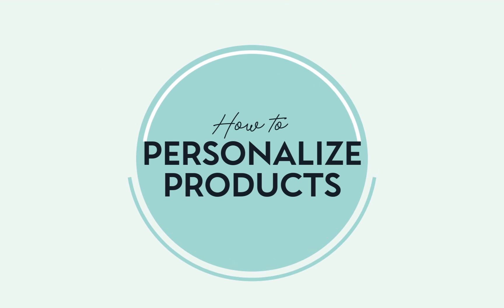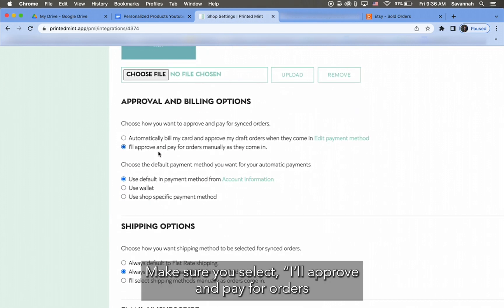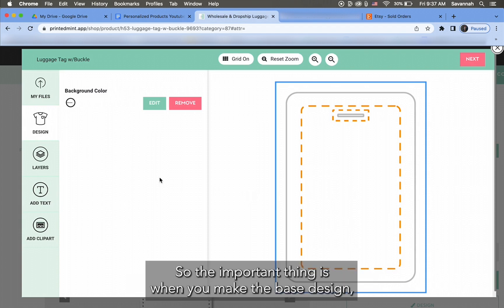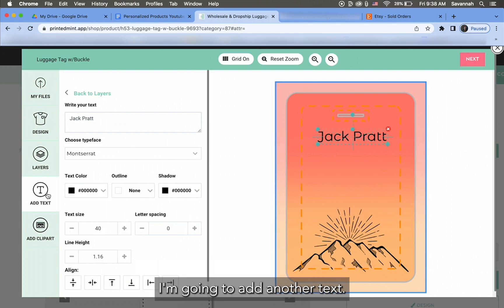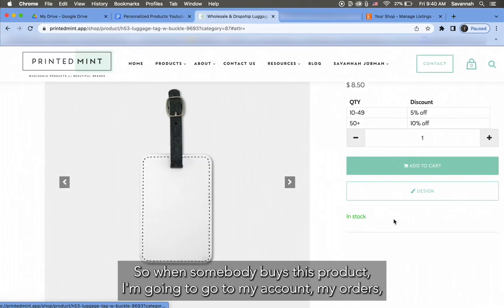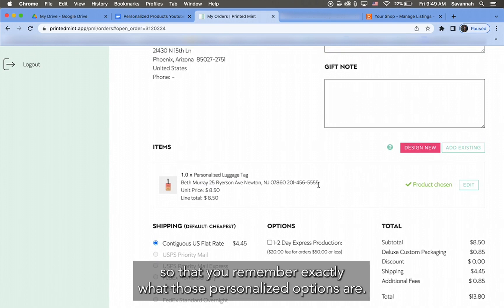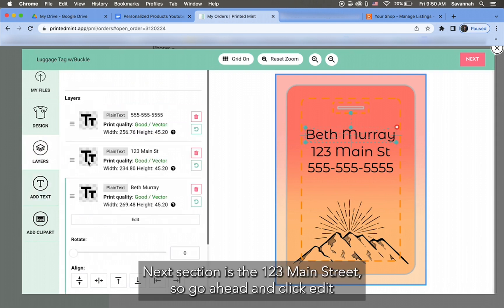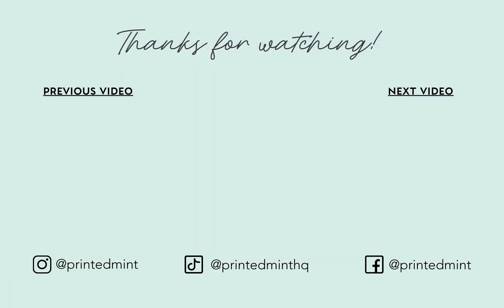How to Personalize Orders on printedmint.app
Do you sell customizable products in your Print on Demand shop? If so, this video will help you create a streamlined process for personalizing each order as it comes in.

Learn all the latest tips from Printed Mint on dropshipping and print-on-demand services. Have a question?